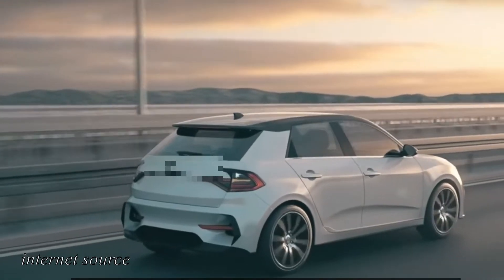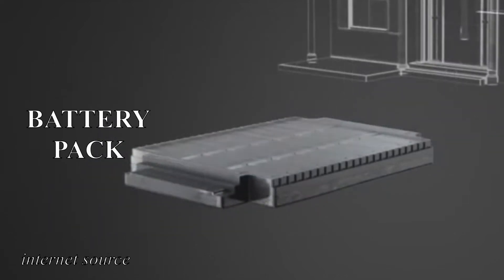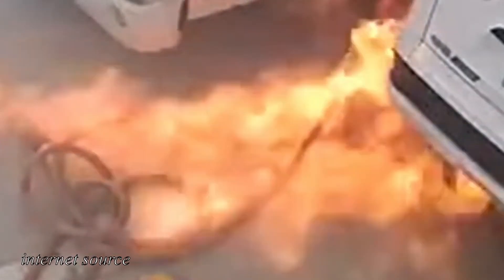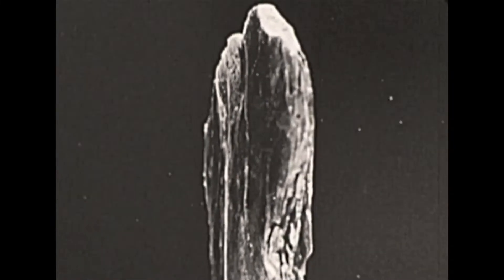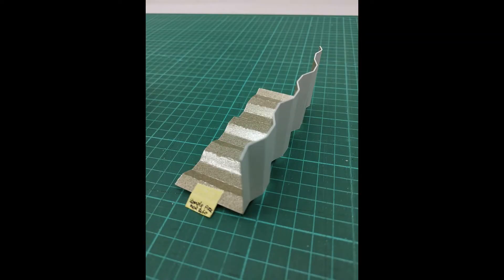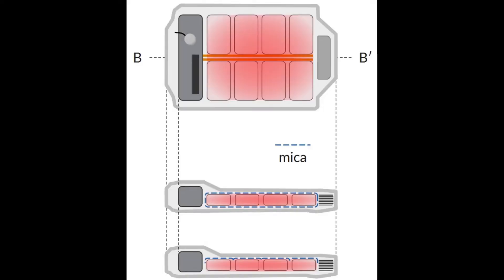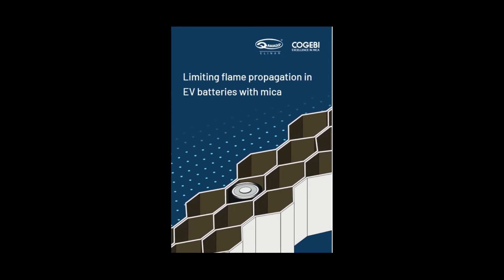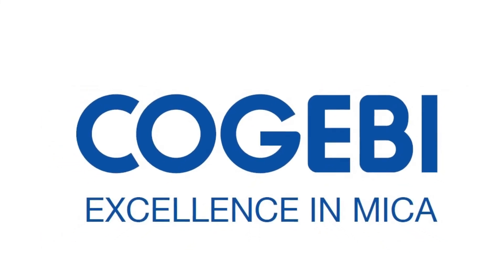Electric Vehicle Lithium Ion Battery Insulation with Mica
Cogebi's Mica Solution thermal runaway protection for EV Batteries